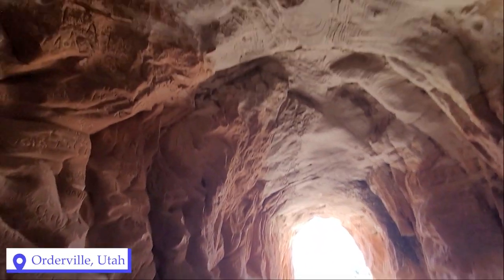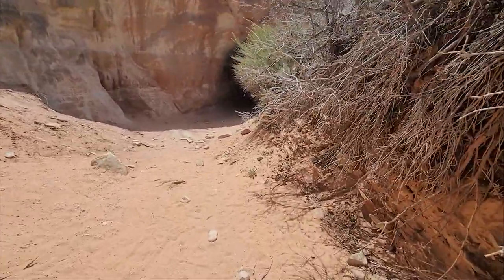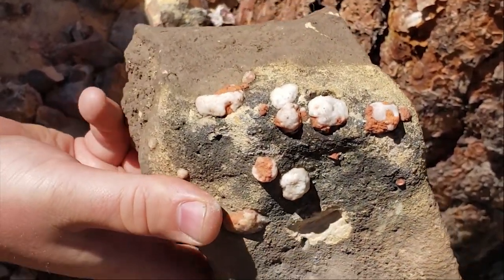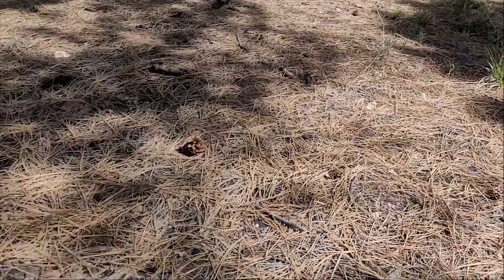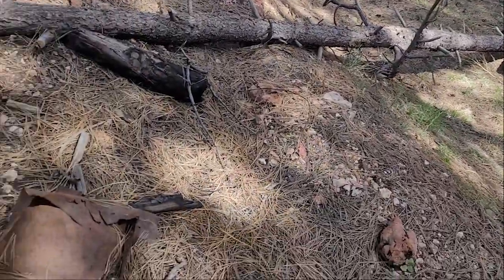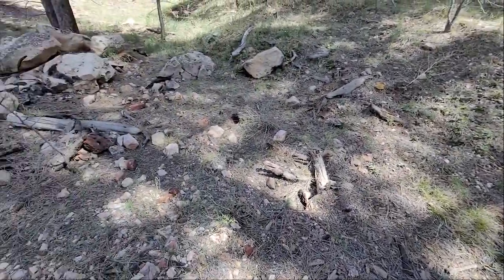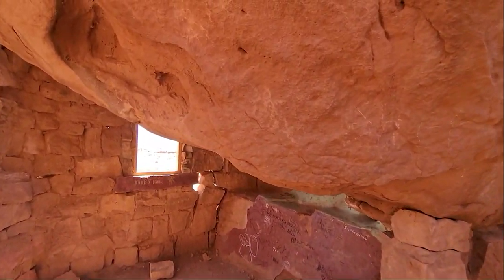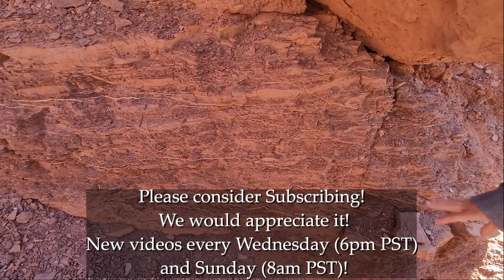Belly of the Dragon, Rocks, Relics, Cliff Dwellers and more!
* Exploring Belly of the Dragon and it's History in Arizona
* Vermillion Cliffs
* Free camping in a minivan camper
* Cleaning our van
* Rockhounding Arizona for geodes and chrysacola ( malachite and azurite ).
* Finding relics at a possible abandoned homestead
* Exploring the history of Cliff Dwellers in Arizona. Home and trading post made from sandstone.
* Free things to do in Arizona around the Vermillion Cliffs area

Frequently asked questions:

1) What kind of van is Opal?

2) When did you start minivanlife?

September 2021